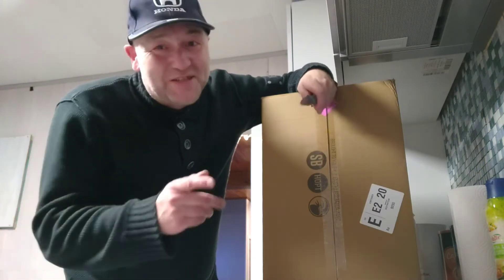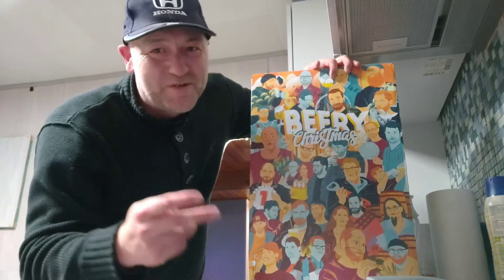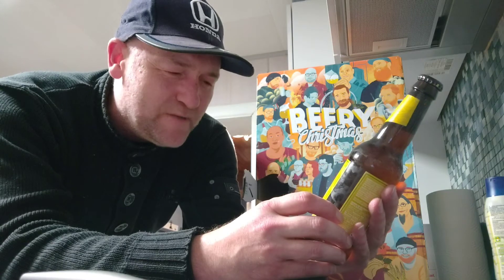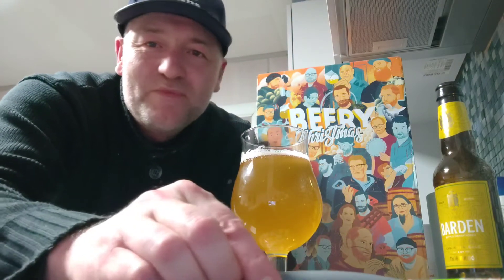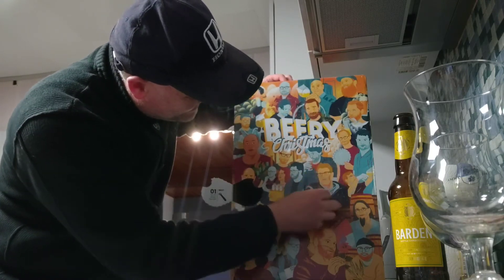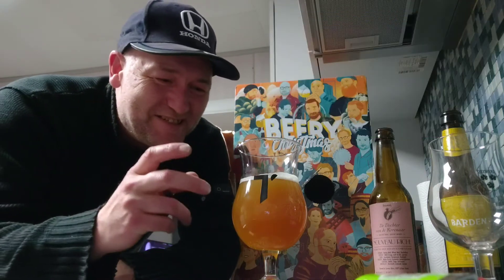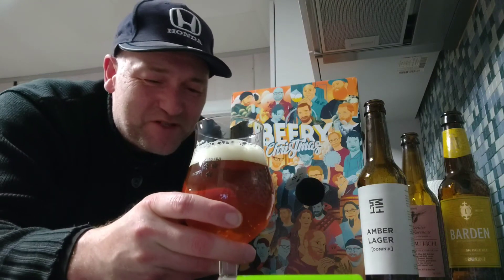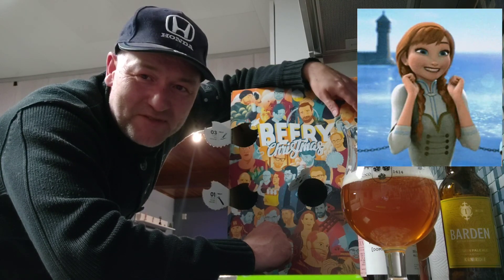Opening the Beery Christmas advent calendar's first 3 beers at once! (name's in discription)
Beery christmas advent calendar's first 3 beers! 1. Thornbridge : barden 4.5% abv (UK) 2. Dochter van de korenaar : nouveau riche 6% abv (Belgium) 3. Smith Street brew : Amber lager 5.3% abv (Sweden)